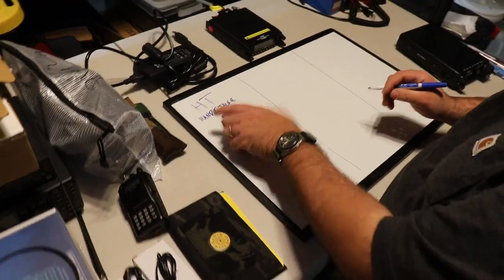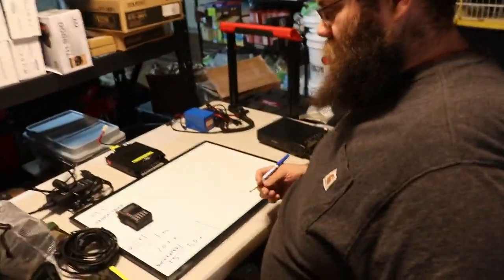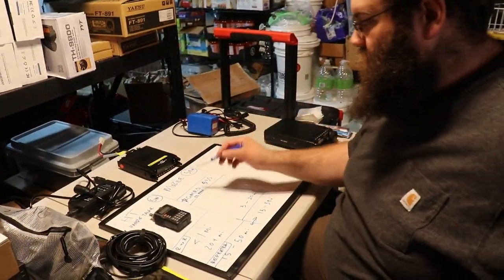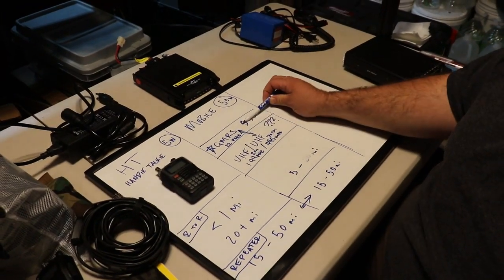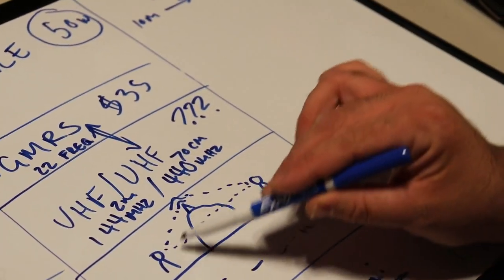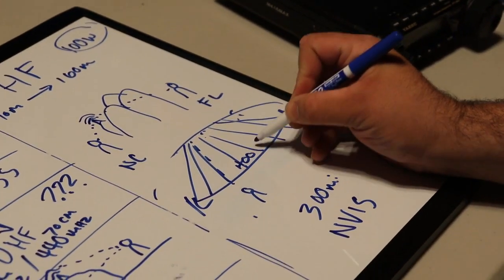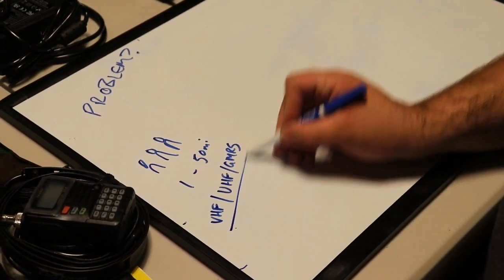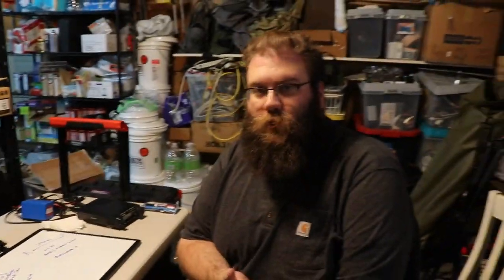Evan Dixon Radio Made Easy - Types of radio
Nylon gear from Combat Art Training (rifle slings, mag pouches, medical)